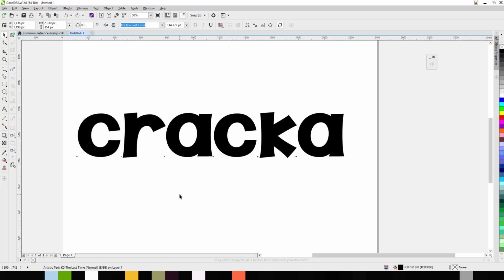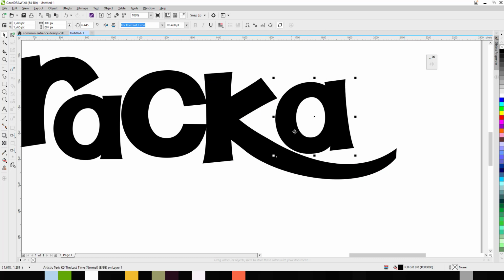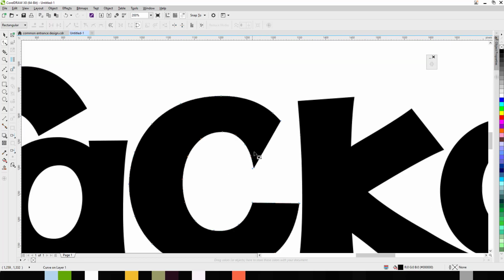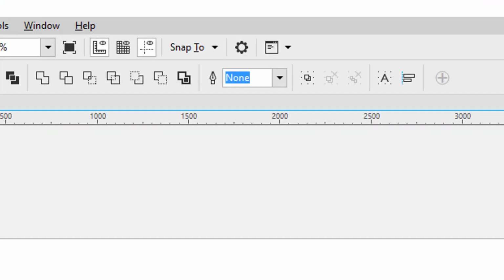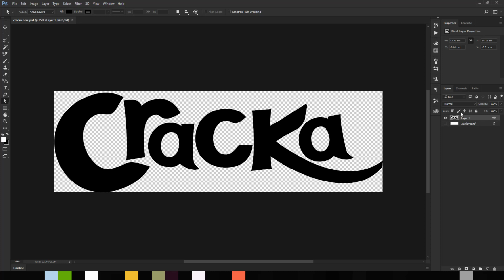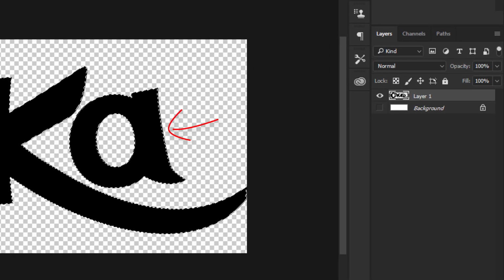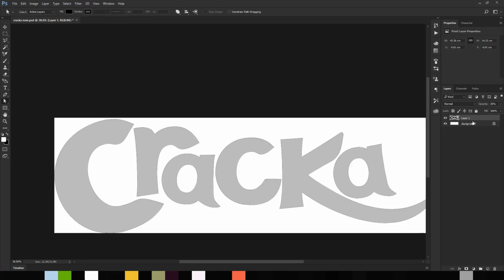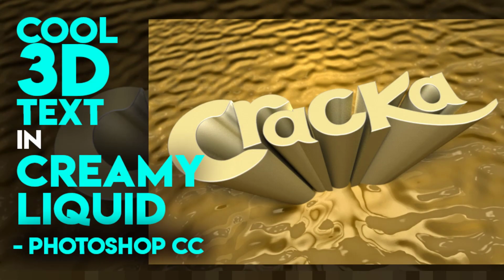How to create cool 3D text in creamy liquid texture using Photoshop - part 1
Create Cool 3D text in Creamy / Water / Liquid effect / texture in Adobe Photoshop CC. Create custom text/typography in CorelDraw.